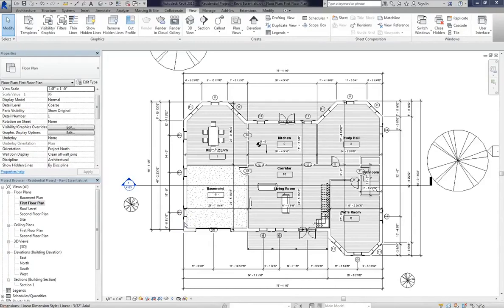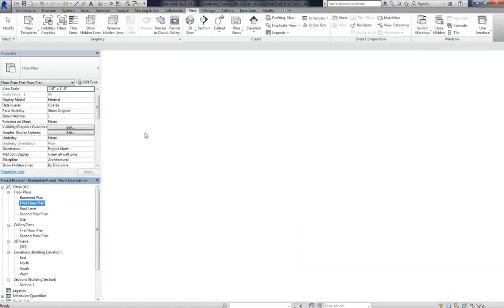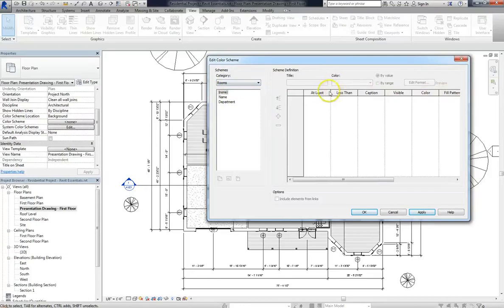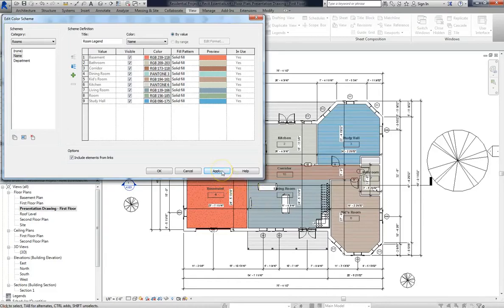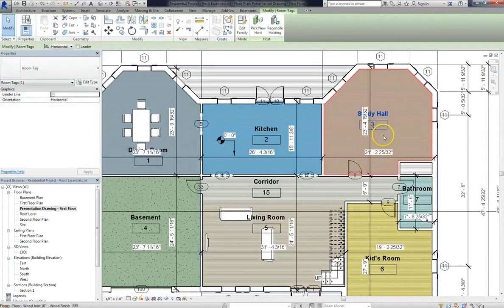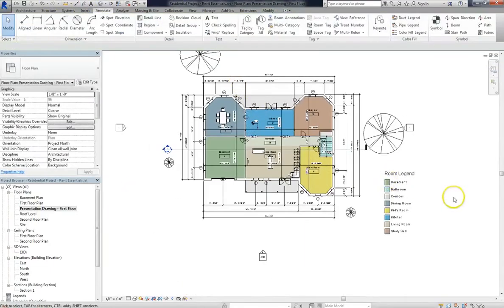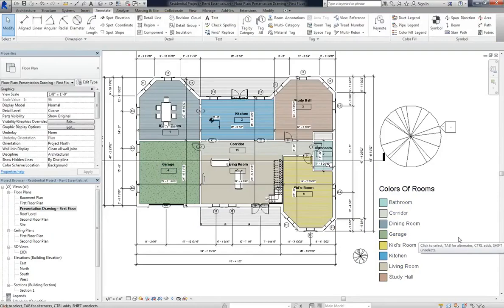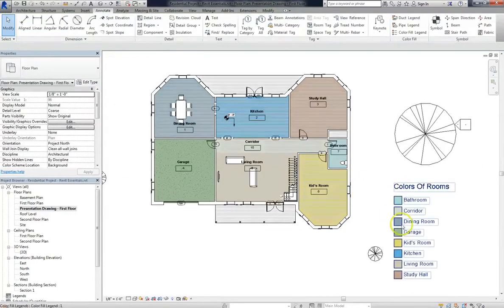Revit Lesson 06 - Color Legend Creation By Name